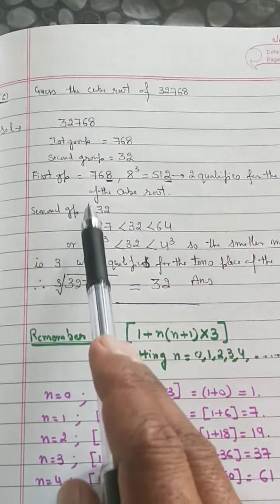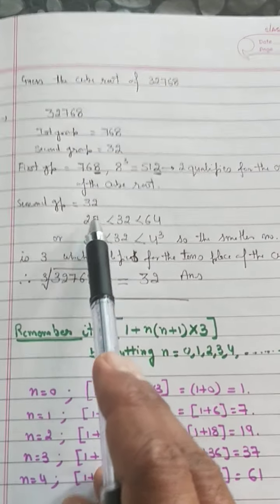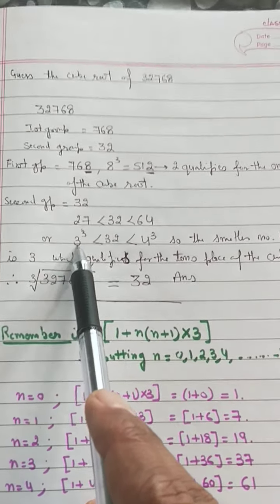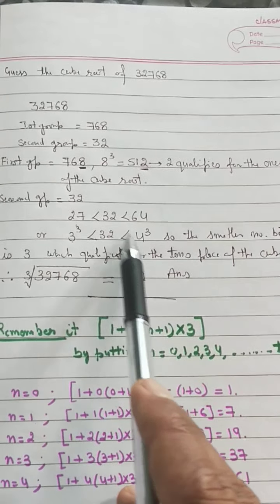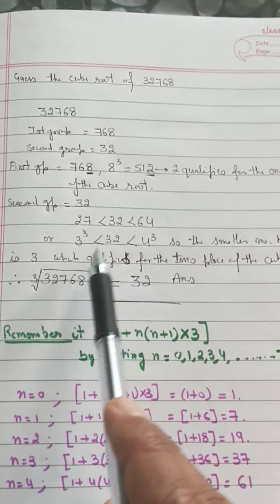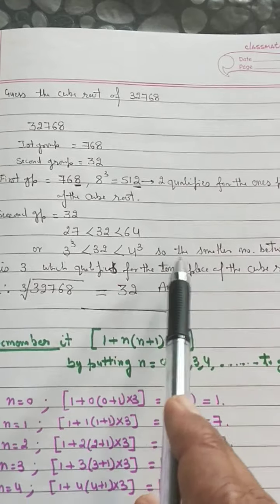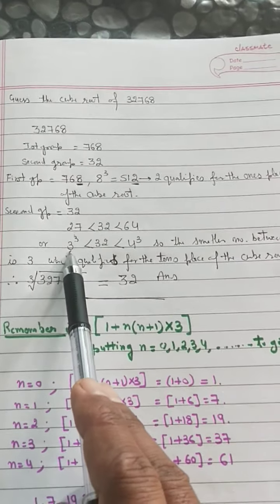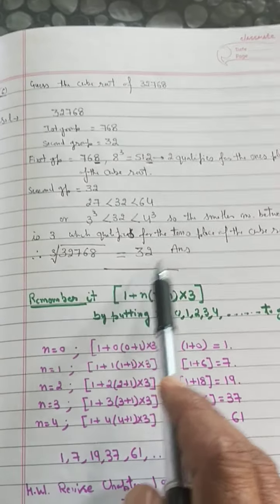Class 8 th Revision of Square and Cube Roots.